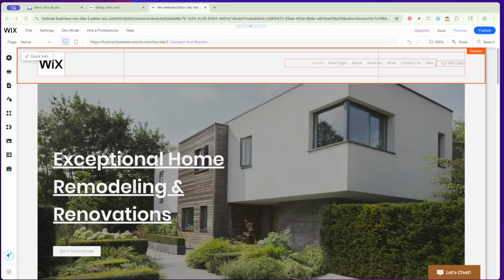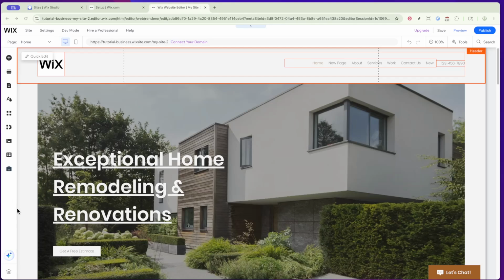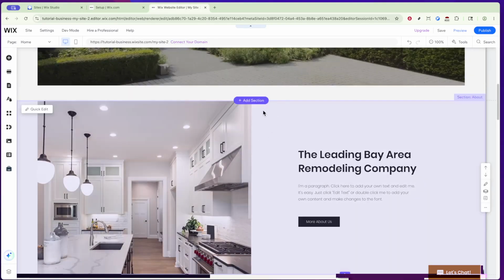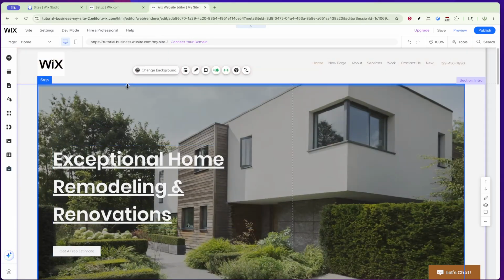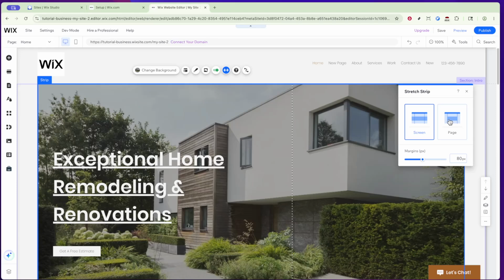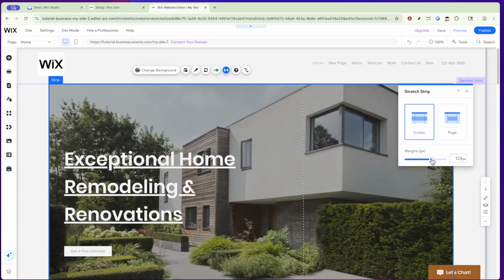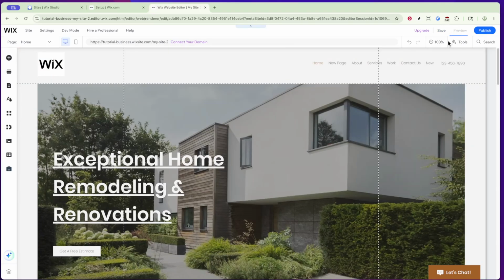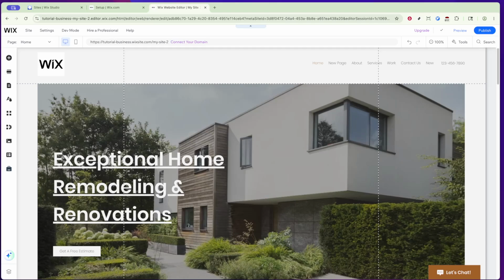How to Change the Width Margin of the Strip in Wix Website (Step-By-Step) [2026 guide]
00:00 Introduction to Margin Adjustment
00:24 Preparing Your Wix Editor
00:44 Locating the Section to Edit
01:03 Selecting and Highlighting Sections
01:21 Using the Options Panel
01:38 Accessing Stretch Settings
01:52 Adjusting the Width Margin
02:27 Previewing and Saving Changes
02:58 Conclusion and Final Tips